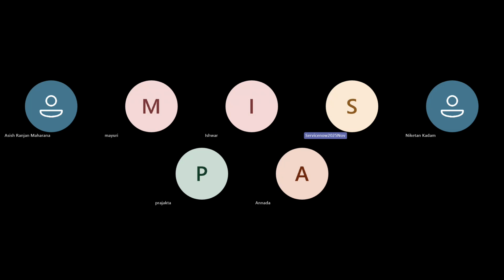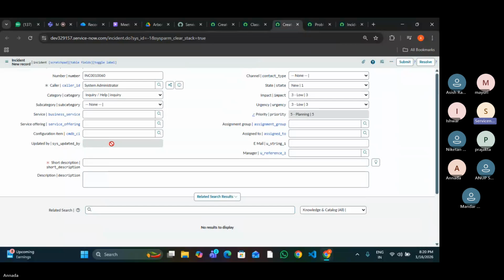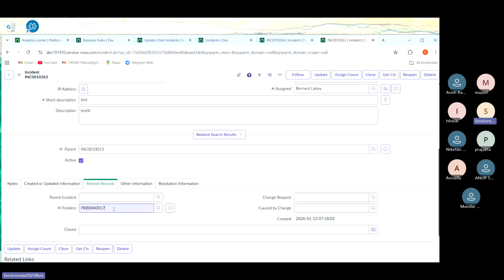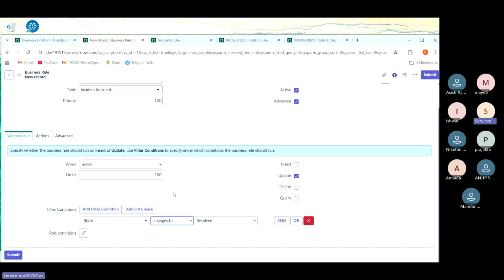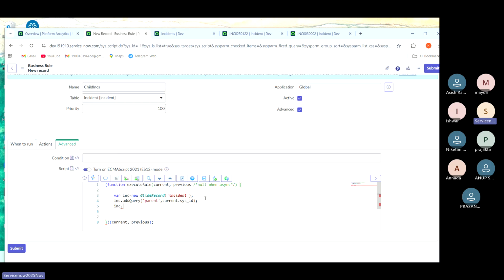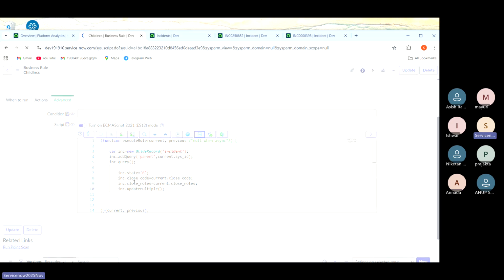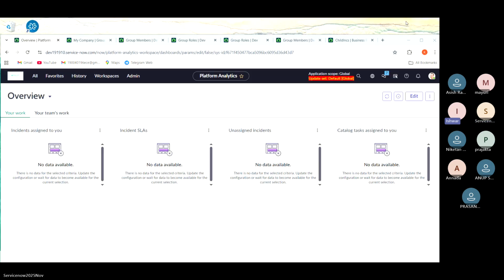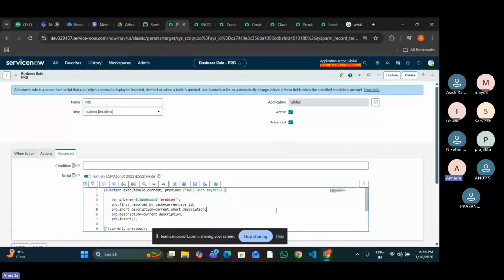Class 31 l Service Now - Nov 2025 Batch l Abor Academy - Pay After Placement